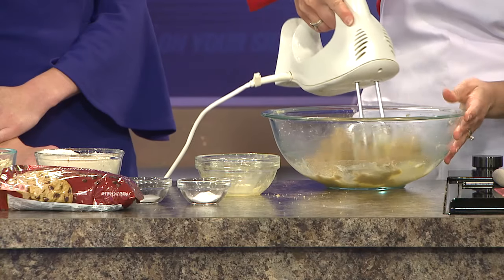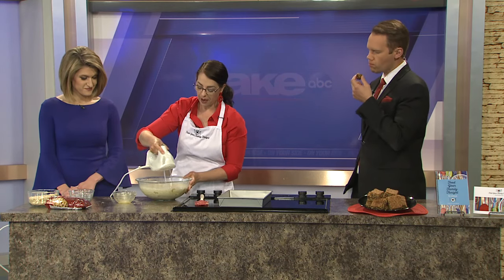Oatmeal Chocolate Chip Bars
These bars are a quick and easy crowd pleaser. Simple recipes are often the best! They are soft and cakey and have an amazing texture.